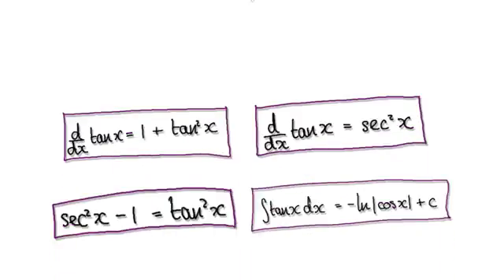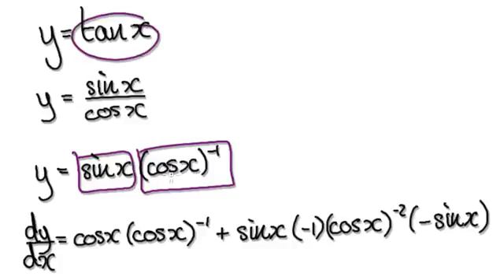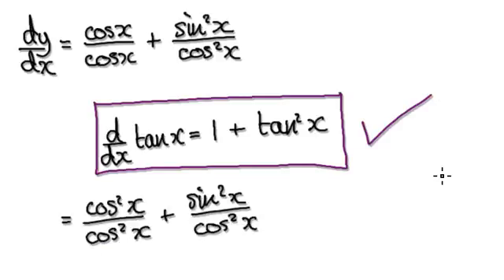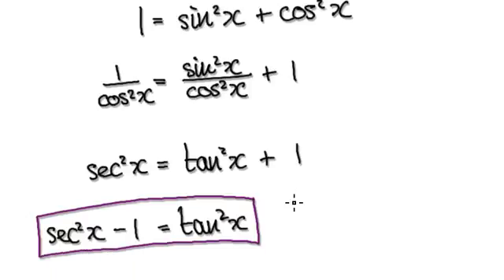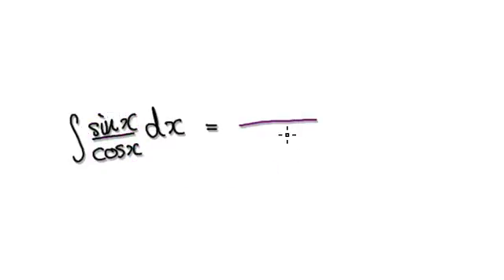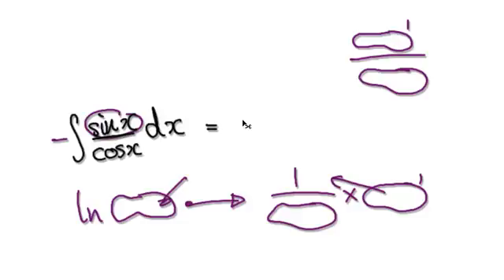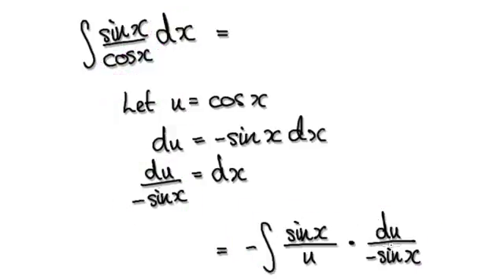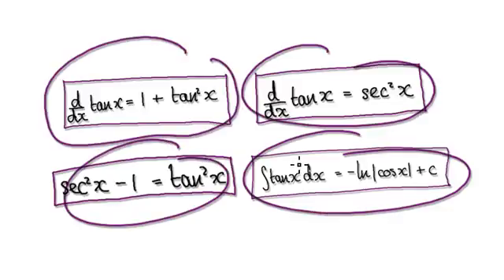Video 2006 - tan(x) Summary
Summary of tan(x)
Integrate tanx
integrate tan(x)
differentiate tanx